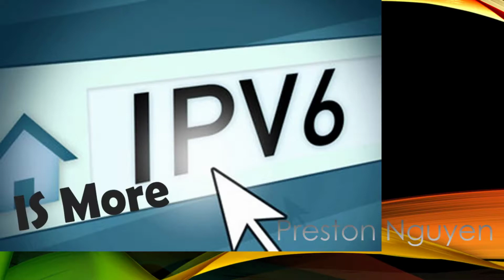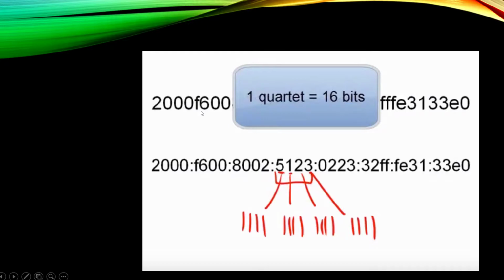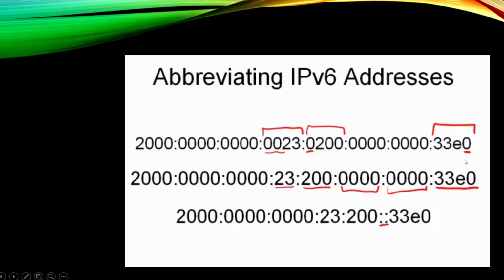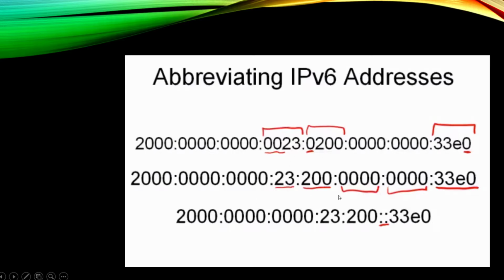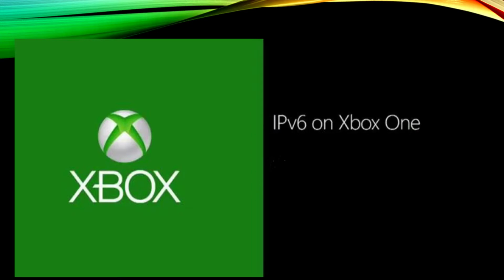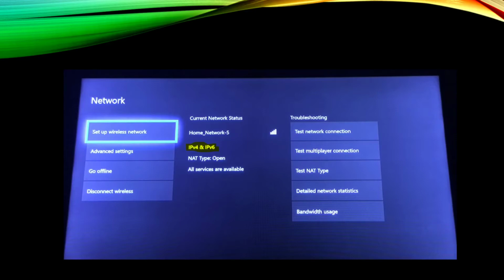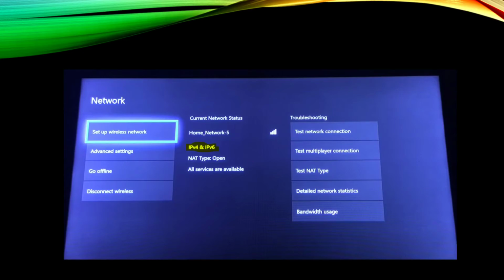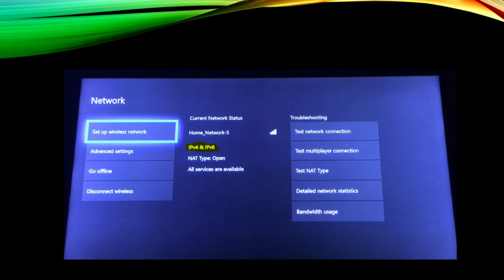BIT123 Final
Final project for BIT123 class